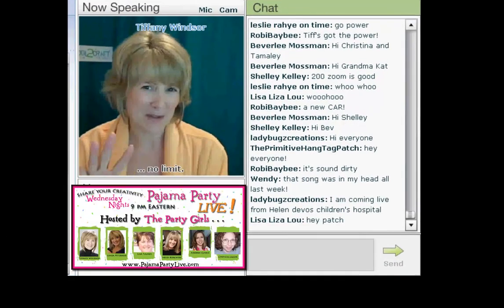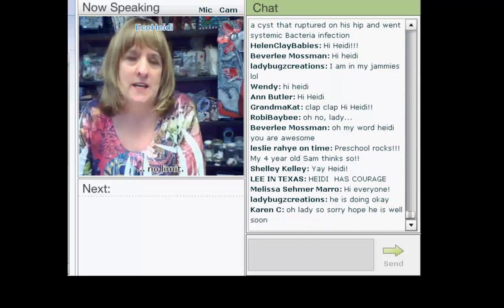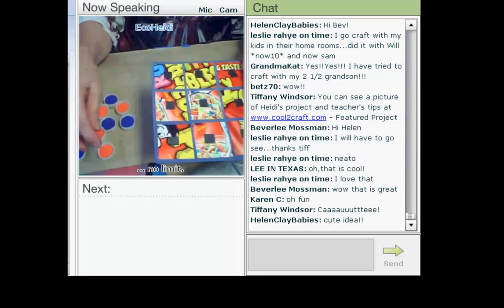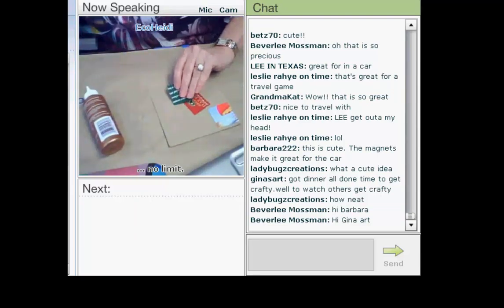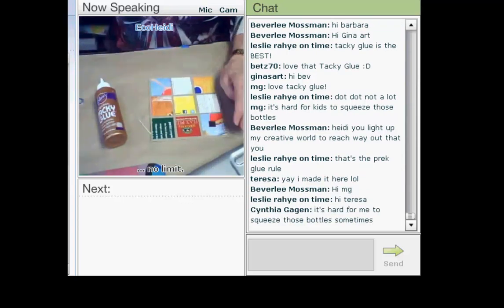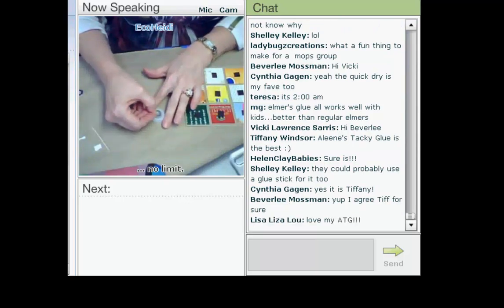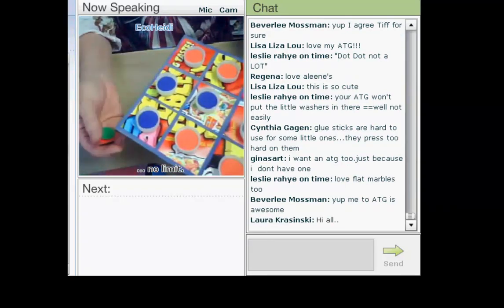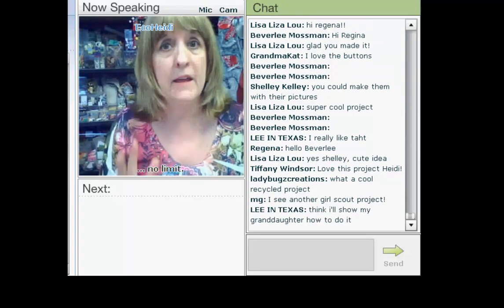Cool2Craft - Heidi Borchers - EcoTicTacToe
Cool2Craft LIVE interactive TV show - Clip from Pajama Party Wednesday September 22, 2010 - Heidi Borchers demonstrates how to create an EcoTicTacToe game. Tune in LIVE on Mondays and Wednesdays to watch our complete shows. to learn more!